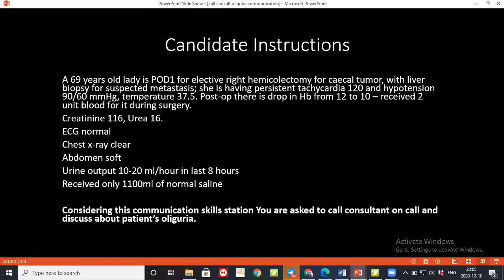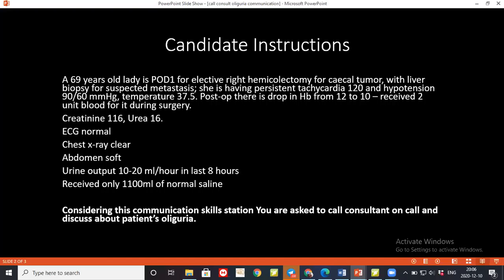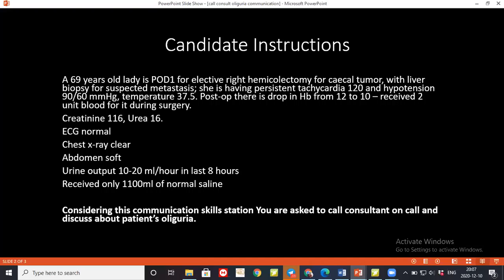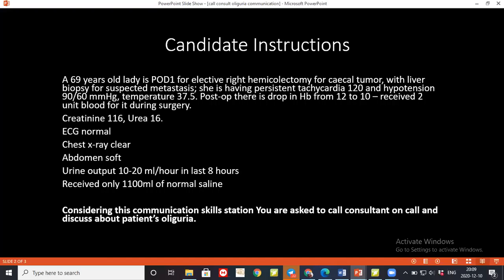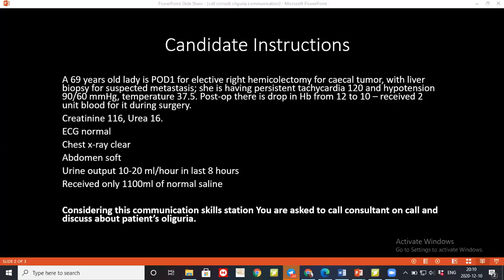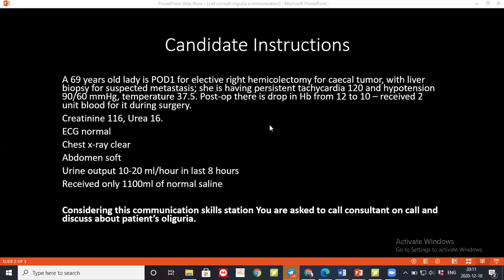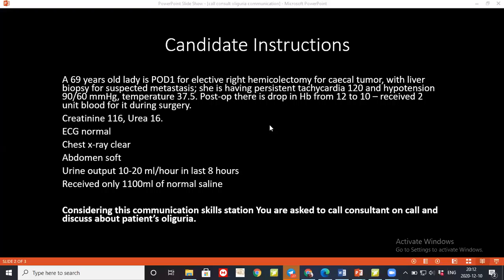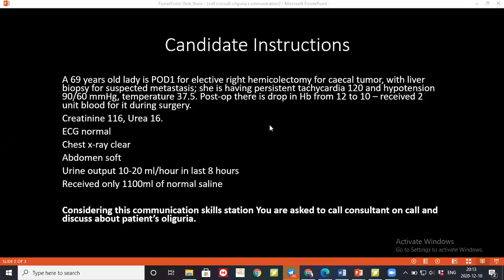CALL CONSULTANT FOR POST-OP OLIGURIA | COMMUNICATION SKILLS